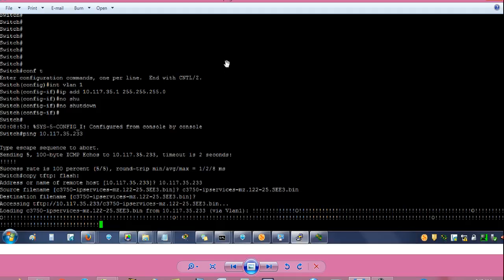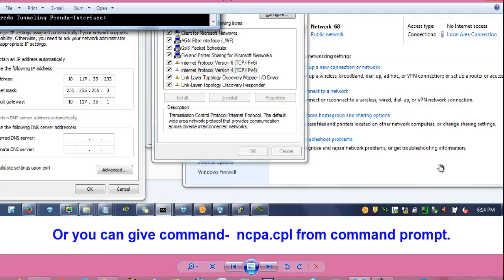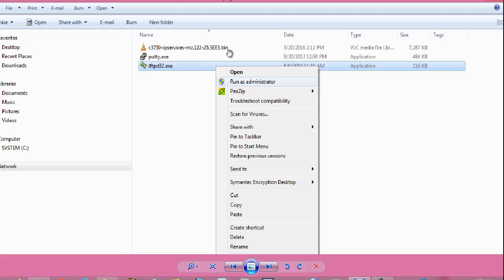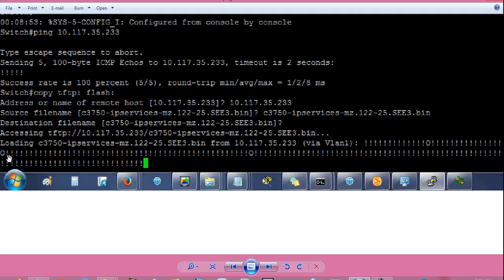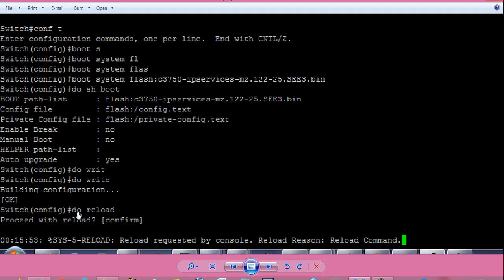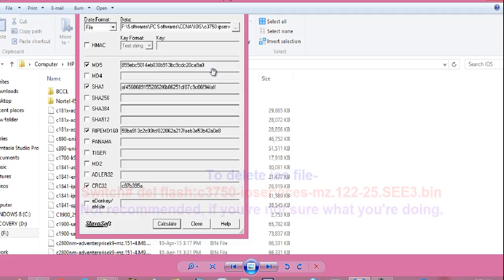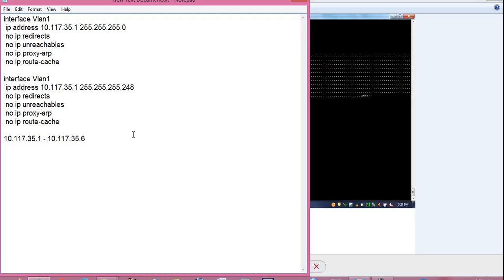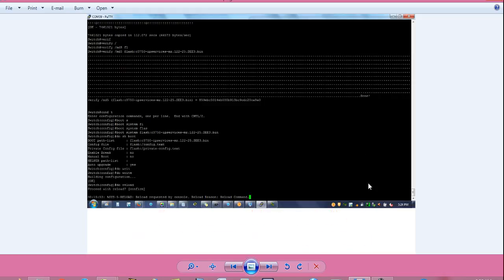CCNA 23_IOS Upgrade on Cisco 3750G Switch + Useful Tips & Tricks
CCNA Networking Tutorials-

I'm Sujoy and today I'll show you how to troubleshoot console connection on Cisco Wireless LAN Controller (WLC) and Access Point (AP).

Topics Explained-
1. How to configure VLAN, assign IP address to VLAN on Cisco switch
2. How to manually assign IP address on Windows 7 laptop
3. How to do ping test
4. How to make Windows pc TFTP server
5. How to load IOS bin file via TFTP server on Cisco switch
6. How to check data corruption of IOS file on Cisco switch
7. How to set boot variable path on Cisco switch
8. TFTP server connection timeout fixed
9. How to check md5 hash value of a file
10. How to delete file from flash memory on Cisco switch
11. How to find valid IP addresses in a vlan
12. How to get vlan information on Cisco switch
13. How to see running configuration of Cisco switch

1) Statistics,
2) Numerical Methods,
3) Calculator Tricks for Exams
4) Business & Financial Mathematics,
5) Operations Research(OR),
6) Computer Science & Engineering(CSE),
7) Electrical Engineering,
8) Life Hacks!
9) CCNA Networking,
10) Android Application Reviews,
11) India Travel & Tourism,
12) Street Foods,